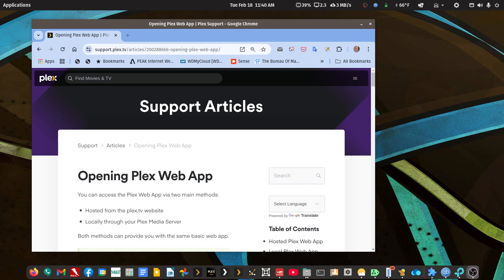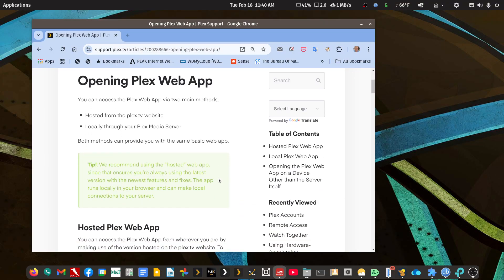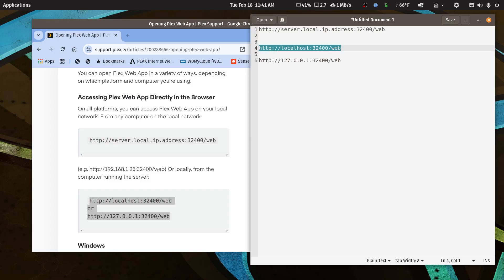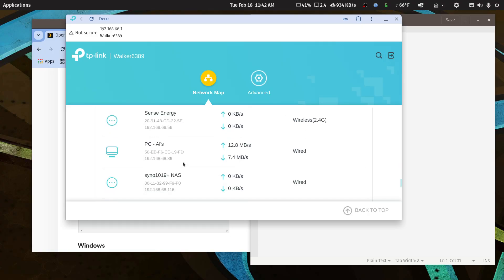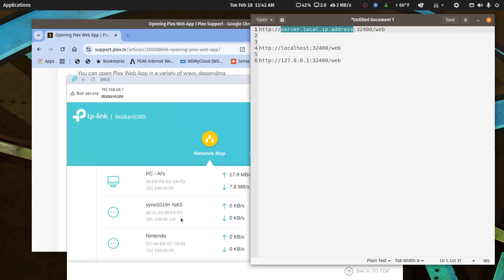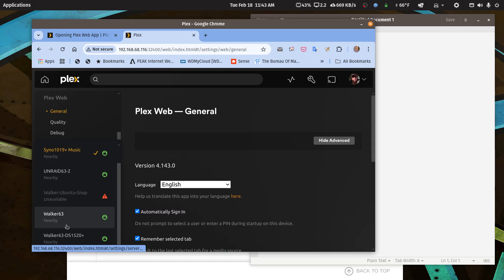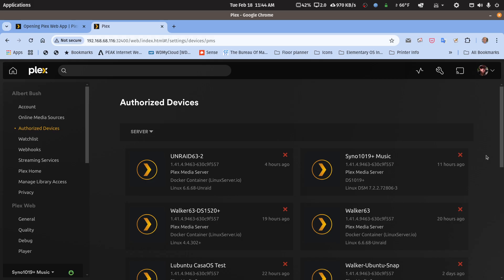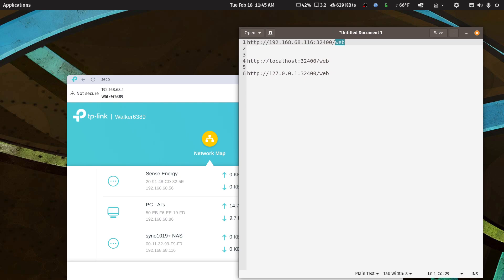Plex: If you can't open a newly installed Plex server, use one of these url options to claim server.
Accessing Plex Web App Directly in the Browser
On all platforms, you can access Plex Web App on your local network. From any computer on the local network:

(e.g. Or locally, from the computer running the server